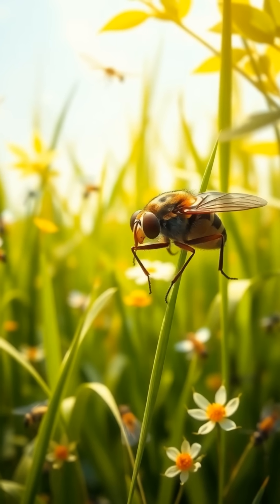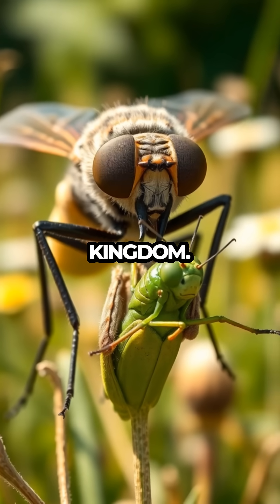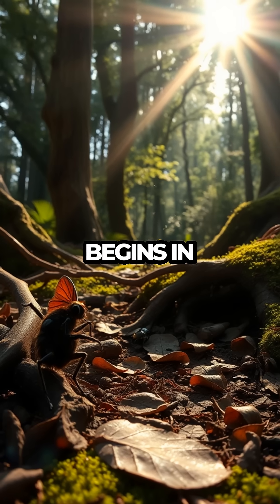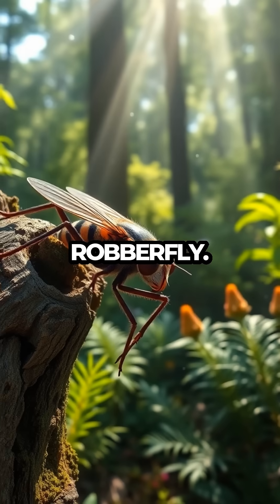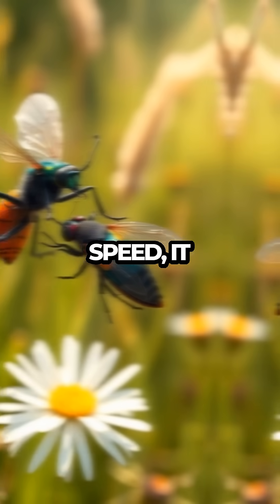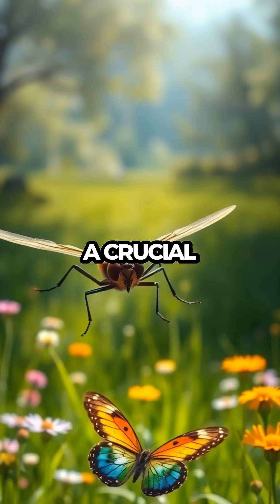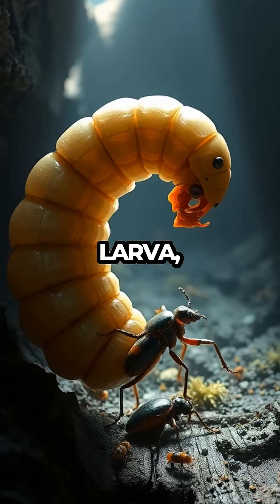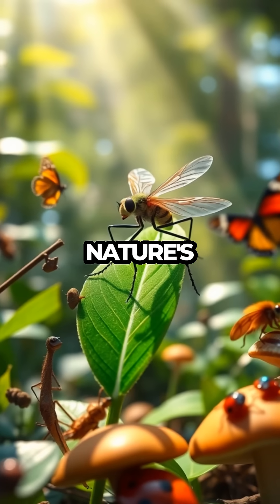Robber Fly: Nature's Ultimate Aerial Predator in Action!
94A3EW6TRGBHIKPF